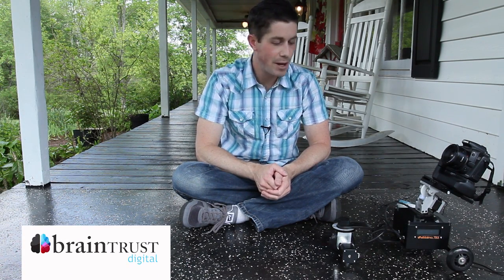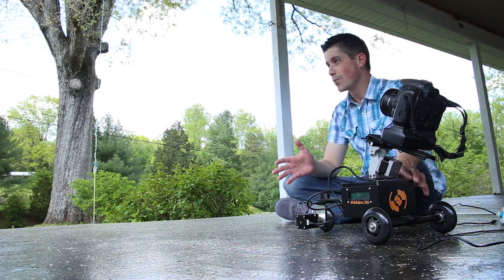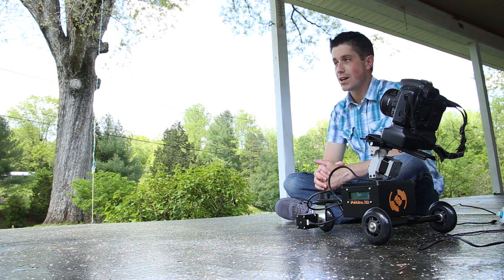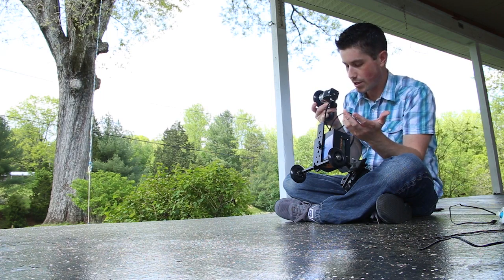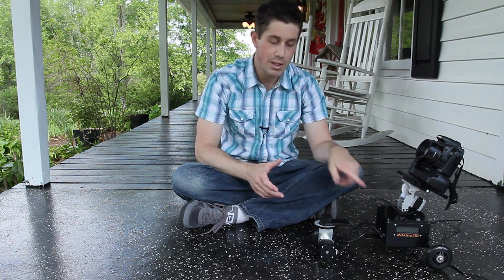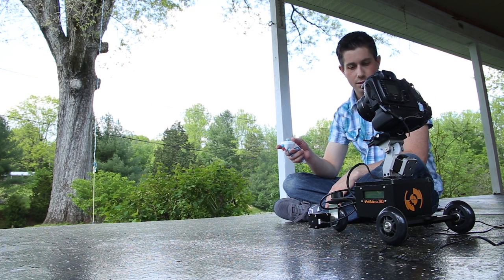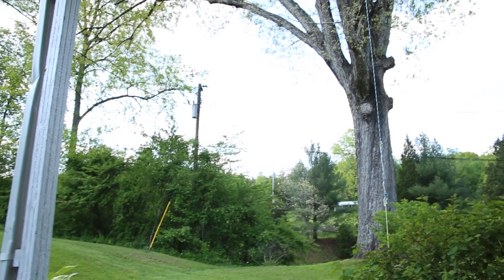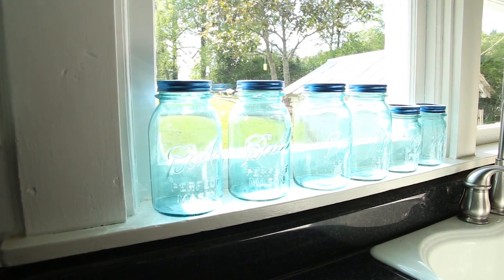Review: eMotimo Cart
Paul Schmutzler of Braintrust Digital reviews eMotimo's new Cart system, which functions like rolling rails and allows you to control the arc and motion path of your shot.